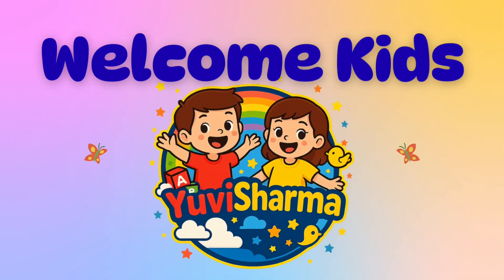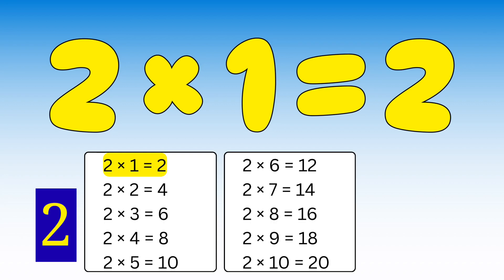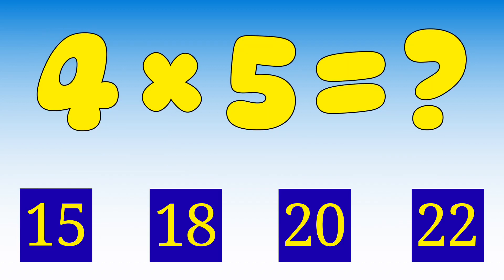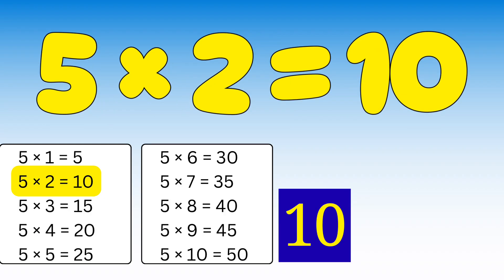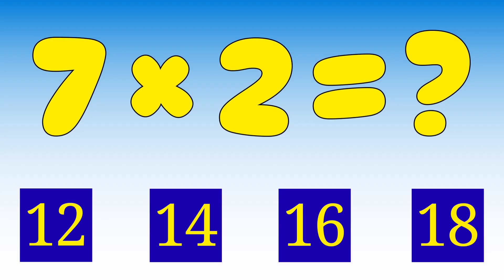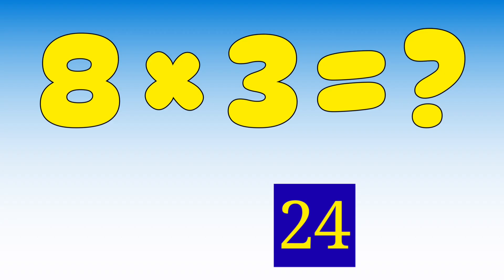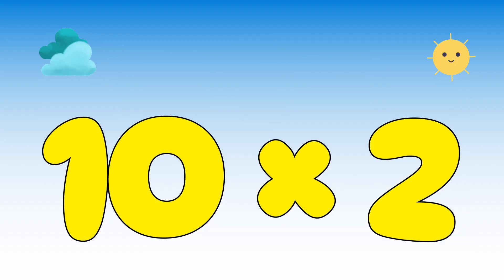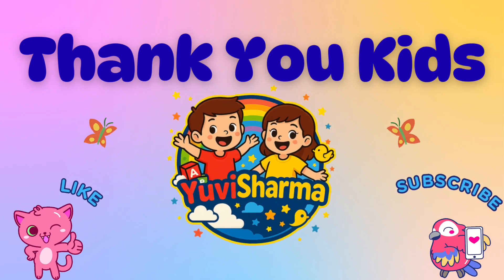Guess the Right Answer – Multiplication Quiz for Kids 🌟 | Fun Math Challenge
🤩 Welcome to Guess the Right Answer – Multiplication Quiz for Kids!
In this fun and interactive video, kids will learn multiplication through a playful guessing game.
Each question shows different options — can you pick the right answer before time runs out? ⏰

✨ What’s Inside:
🔹 Easy multiplication problems for beginners
🔹 Exciting “guess the answer” format
🔹 Colorful visuals and fun sounds
🔹 Encouraging voiceover for kids
🔹 Perfect for early learners and math practice

🌙 Make learning fun and interactive — this multiplication quiz will keep every child excited while improving their math skills!